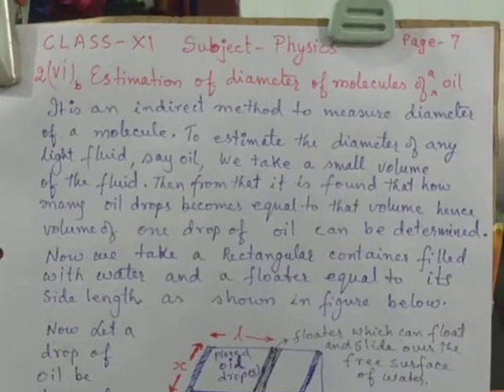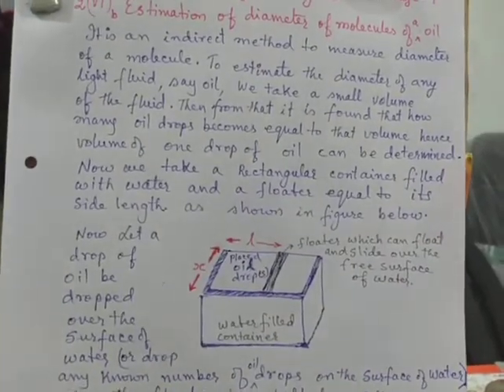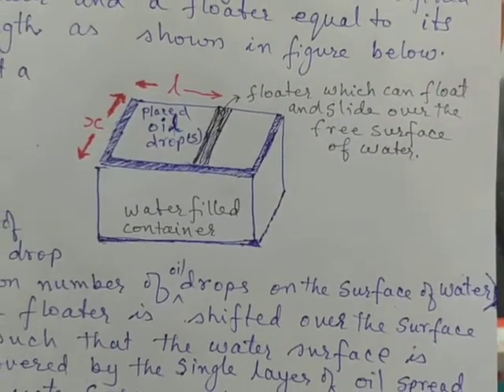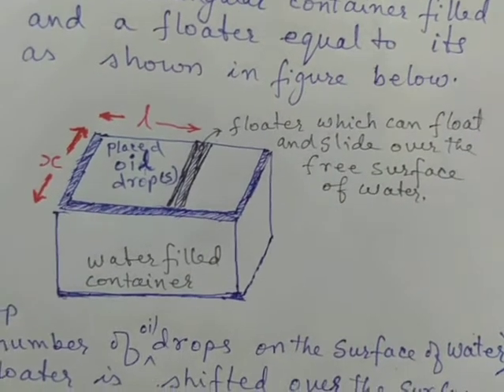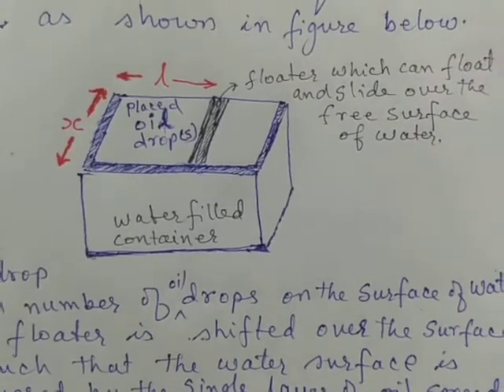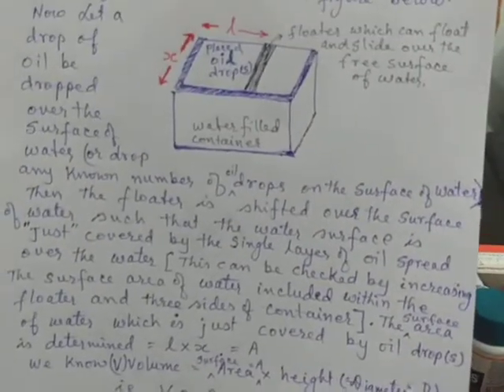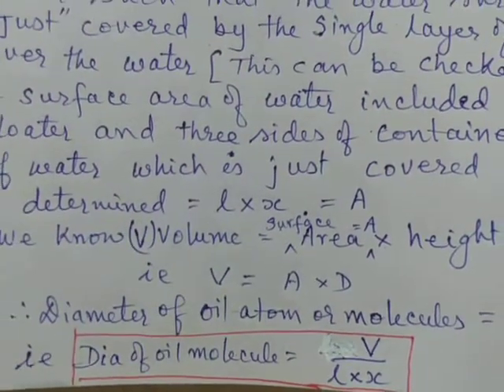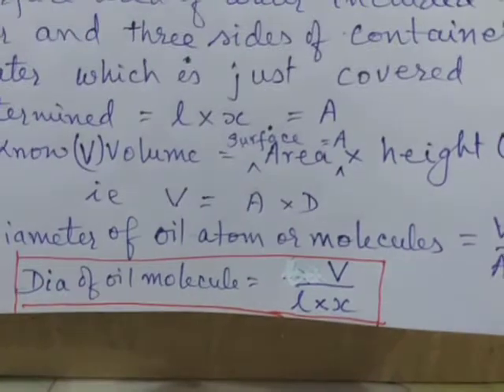Class- xi Estimation of diameter of oil